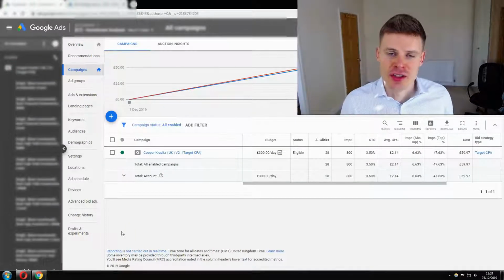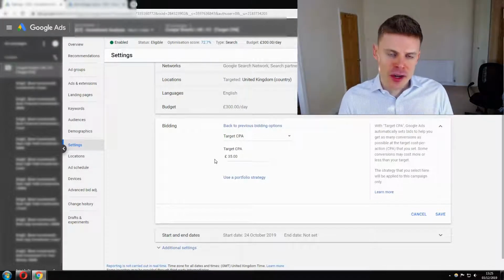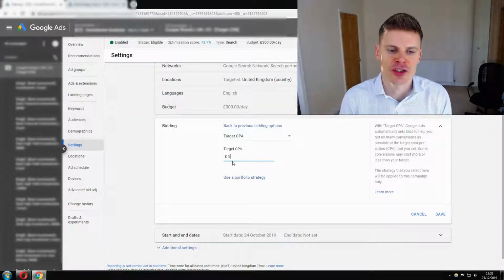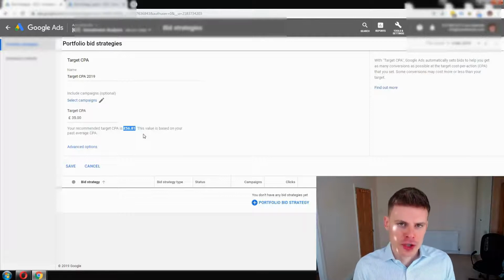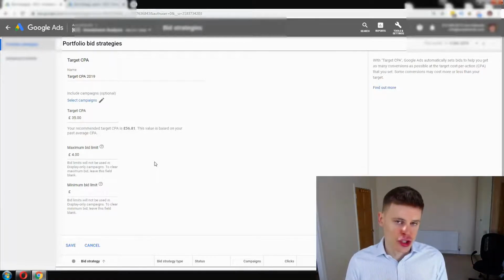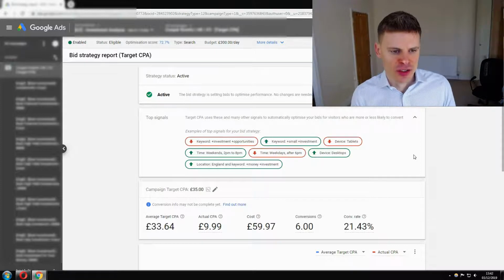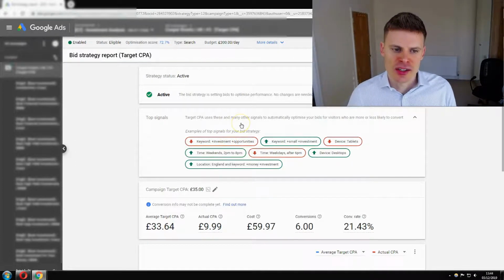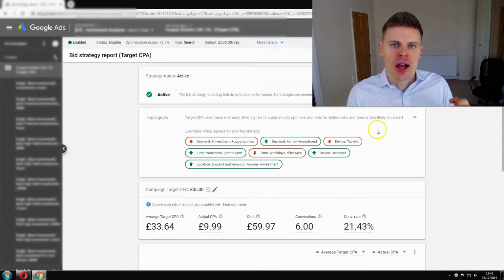Target CPA Bidding: Google Ads Smart Bidding Strategies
Find out why Target CPA Bidding is one of the best Google Ads Smart Bidding Strategies. 👇